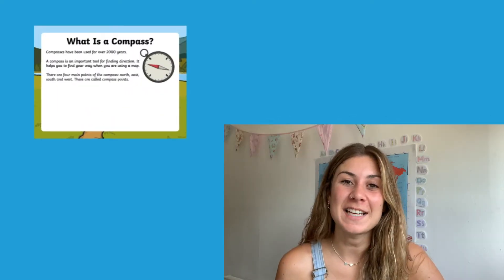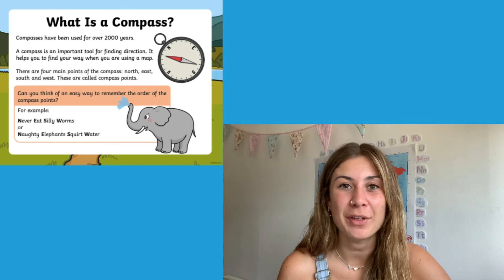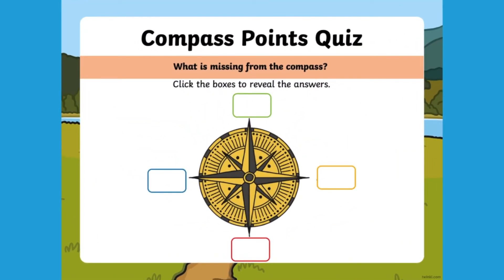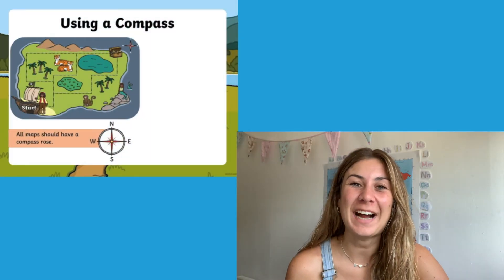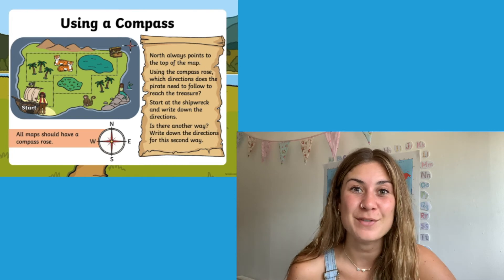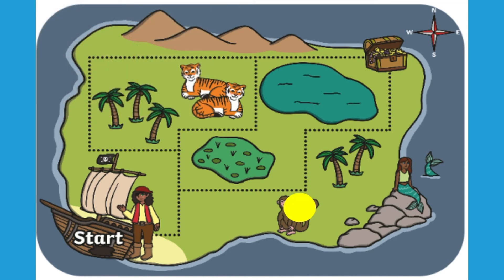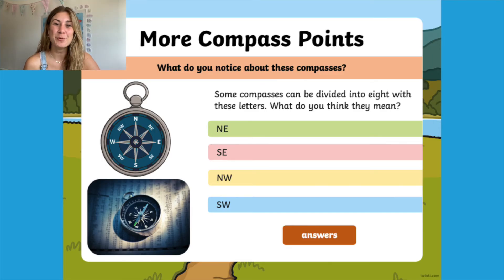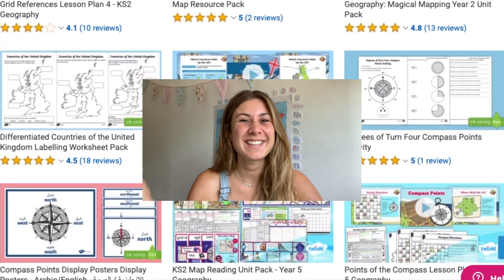Top Tips for Using the Compass Points Powerpoint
In this video, Twinkl teacher Georgina shows you just some of the ways you might want to use Twinkl's brilliant KS1 Compass Points PowerPoint resource.
Simply click this link to find and download the resource shown in the video: KS1 Compass Points PowerPoint

This powerpoint is great for teaching or reinforcing learning of the compass points, by providing amazing illustrations and great activities to accompany them.

0:00 Introduction
0:13 Compass Points Riddle
0:46 Compass Points Quiz
1:12 Using Compass Points On a Map
2:05 Learning the Additional Compass Points